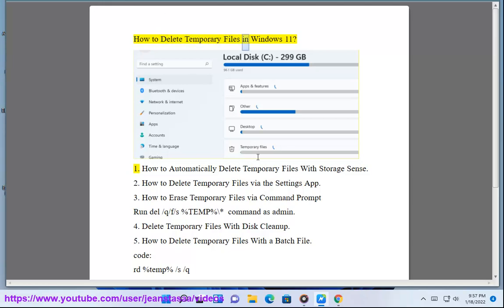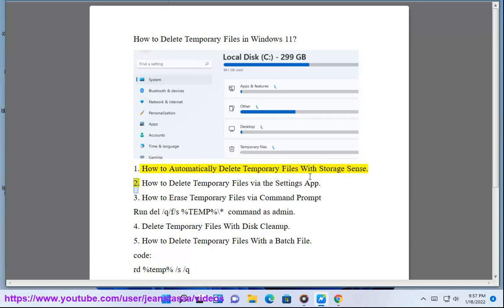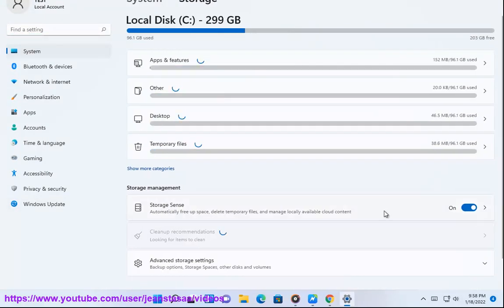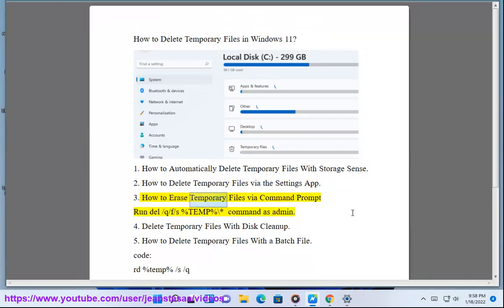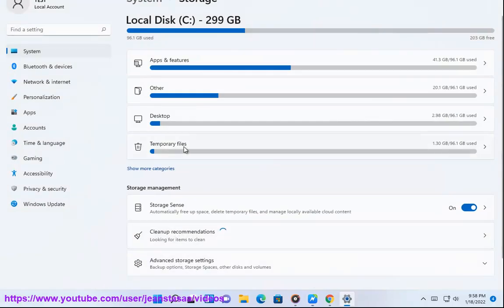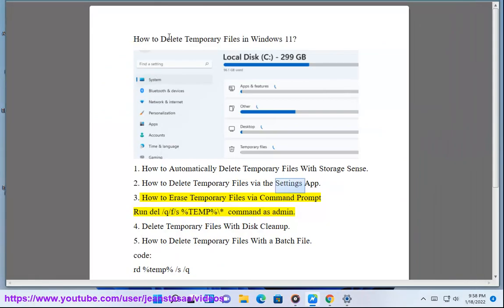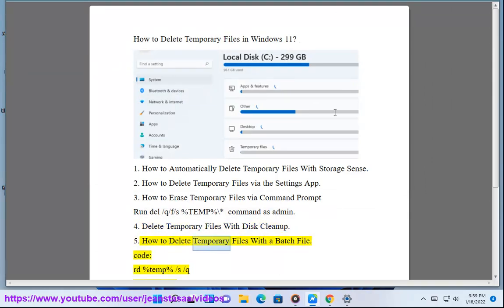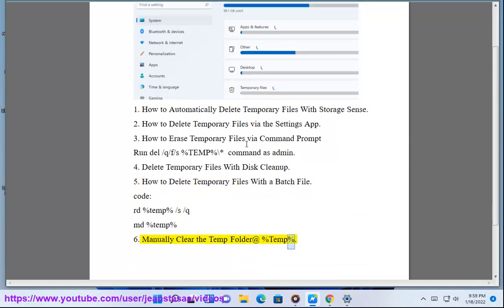Delete Temporary Files in Windows 11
Here's how to Delete Temporary Files in Windows 11.